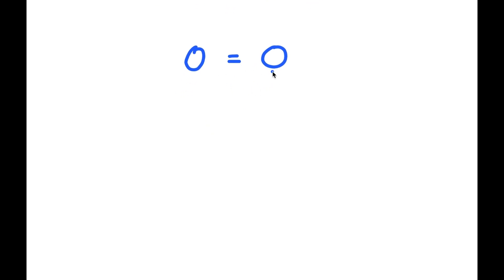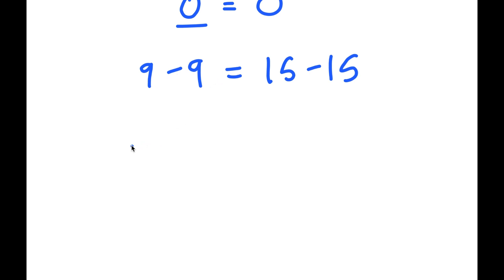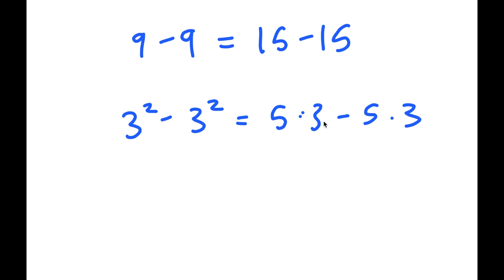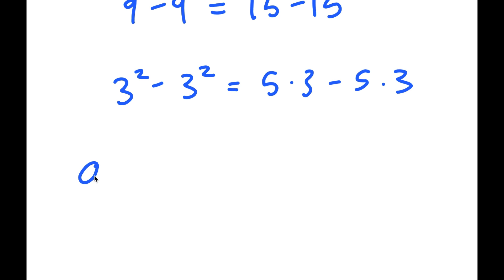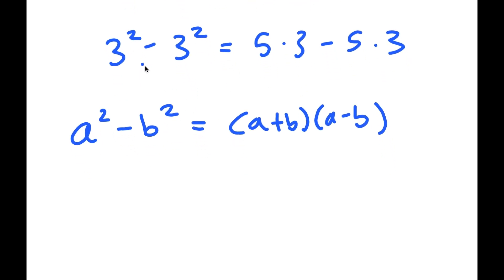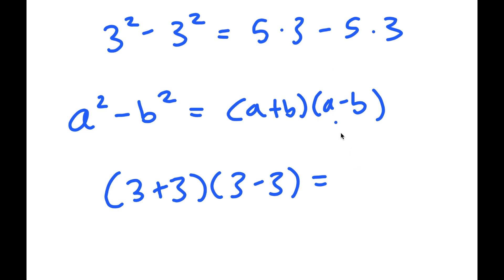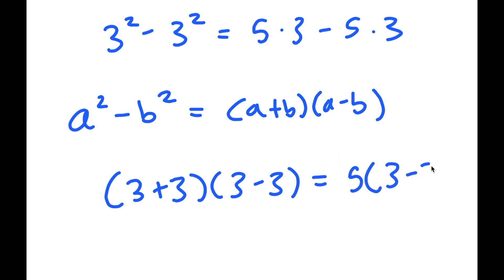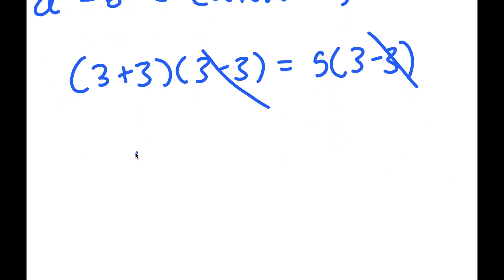Proof 3 + 3 = 5